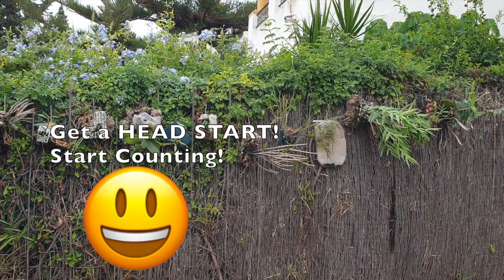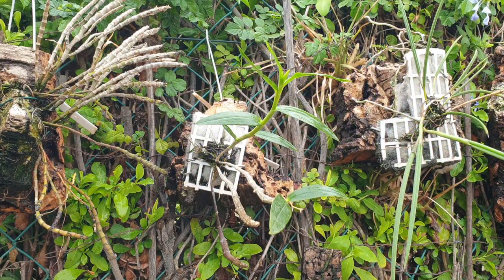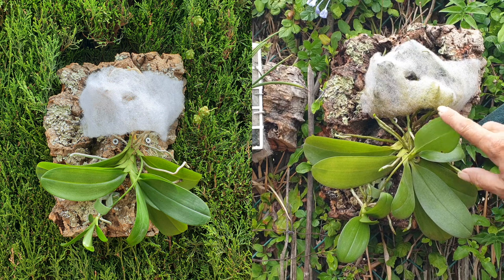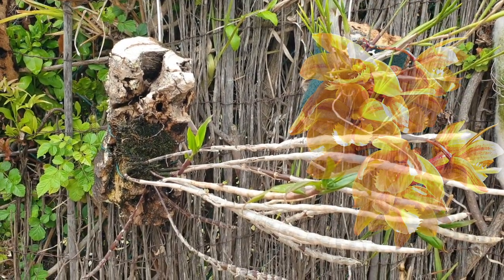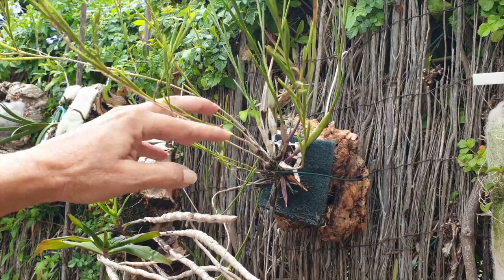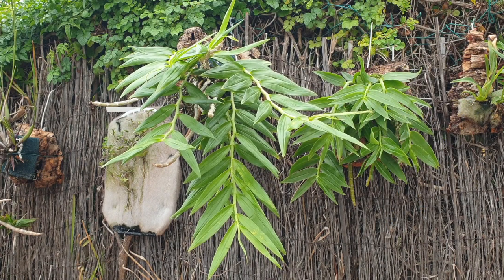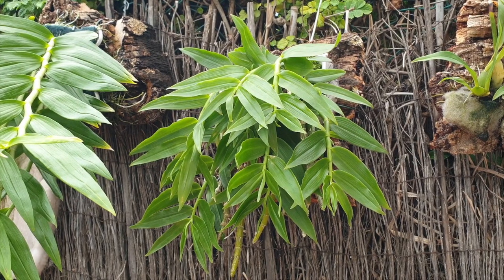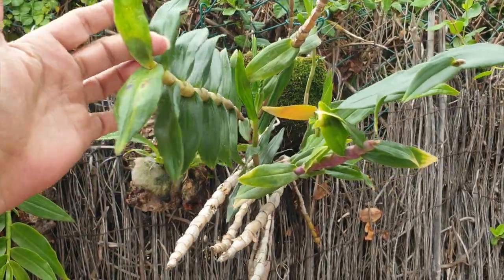Mounted Orchids UPDATE | Organic Inorganic Hybrid Mounts End Summer 2023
Would you please look at the pest symptoms that I point out in this video? I have inorganic and organic hybrid mounts and there has been some sensational progress on most of the orchids showcased in this video. Some strange markings are on the leaves of some of these mounted orchids, while I believe that I have stopped the problem, I am not sure what I am looking at with some of the marks on the leaves. Thankfully, those orchids are deciduous 😆 The hybrid mounts are really performing well, judging by the size of the new growths!
CHAPTERS:
00:00 - Mounted Orchids Organic Inorganic Hybrid Mounts End Summer 2023
00:35 - Dendrobium ceraula after separation from original mount set back symptoms
01:49 - Dendrobium unicum new growth progress suspicious pest damage
02:39 - Aerangis luteoalba var. rhodosticta struggling to survive after thrips damage
04:12 - Brassavola revived from nothing to amazing new growths
05:38 - Phalaenopsis pulchra mounted on cork update after 3 months
07:28 - Howeara Lava Burst rescued on an inorganic mount
08:17 - Podangis dactyloceras mounted on cork update after 3 months
09:56 - Dendrobium serratilabium mounted on cork progress after 3 months
12:33 - Dendrobium exile growing in beast mode on this hybrid mount
15:28 - Tolumnia haweksiana thriving on 100% inorganic mount
16:25 - Dendrobium bensoniae growing incredibly well on cork mount
17:45 - Dendrobium polyanthum thriving on cork mount propagation information
20:07 - Dendrobium victoriae-regina progress and thoughts on new mount for 2024
23:28 - Oncidium Twinkle rescue using cork mount progress update
My environment:
Mediterranean climate, hot summers / mild winters
45% - 85% humidity, with regular airflow
Thumbnail / Outro Image:   Bodum.westernscandinavia.org
Orchid growing supplies:
               Seramis, Akadama
Water: Reverse Osmosis
Insecticidal Soap
General PPM: 300 Summer, or in active growth
                          150 Winter, RO Water and KelpMax only